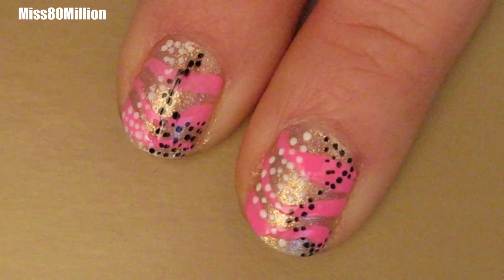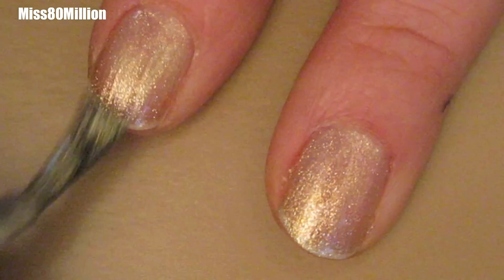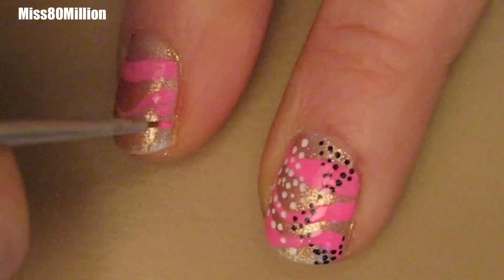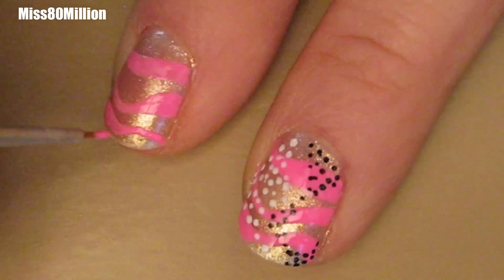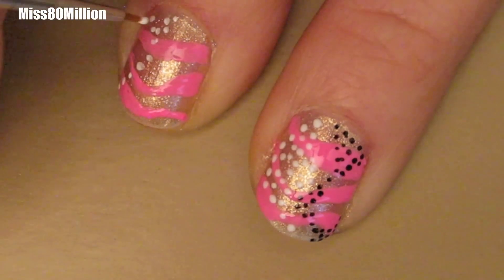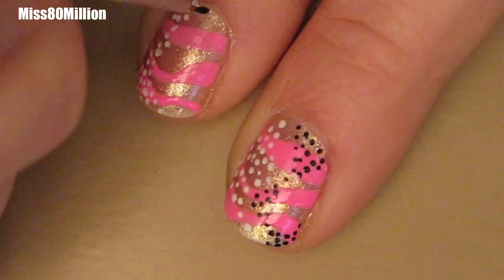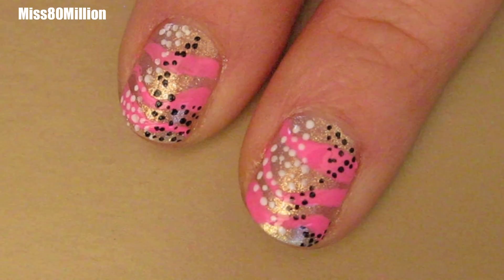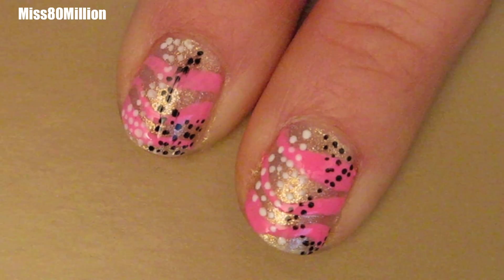Pink Flutter Spots - Free Hand Nail Art Tutorial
Here's a unique girly nail design for you today!
Of course if girly's not your thing, you can always make it less girly by switching up the colors you use :)

Materials used:
Kiko - 274 (found in europe.  not sure where else you can get this brand.)
Color Club - Laser Pink
China Glaze - White On White
American Apparel - Hassid
Sally Hansen - Insta Dry Anti Chip Top Coat

American Painter - Spotter Brush 5/0 (found at your local art store in the acrylic paint brush section.)